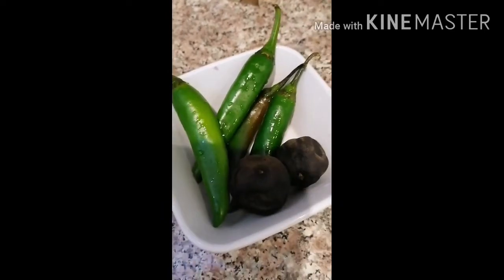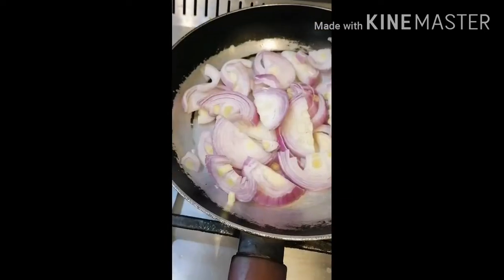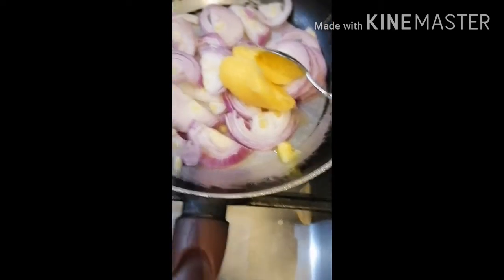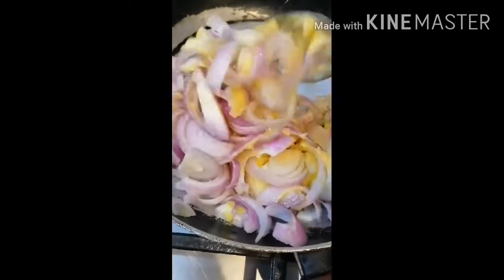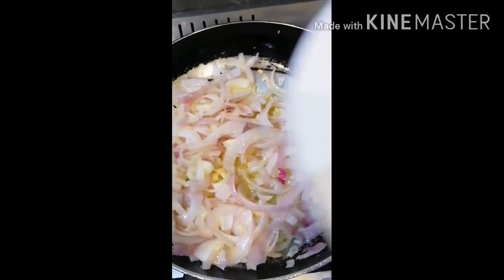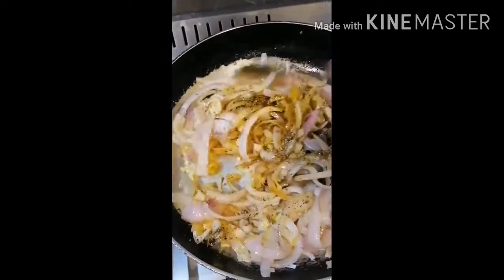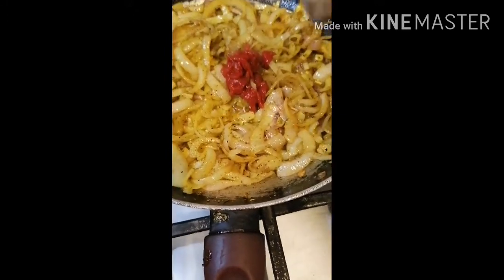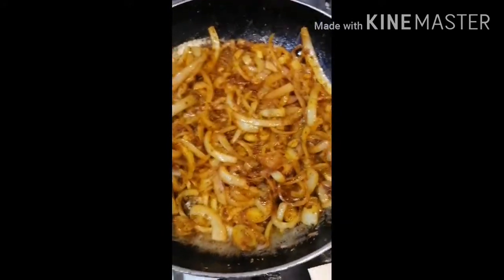Cook white rice with laham...